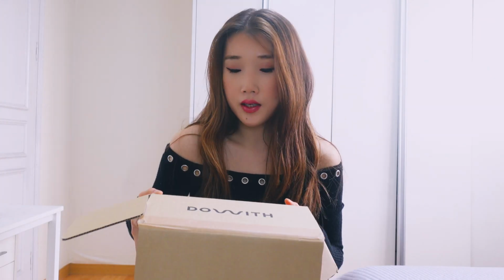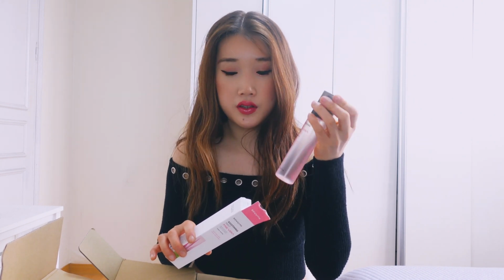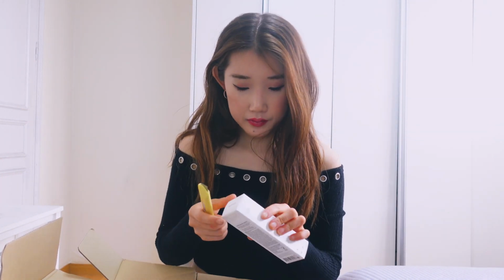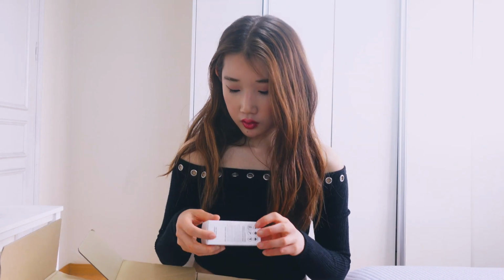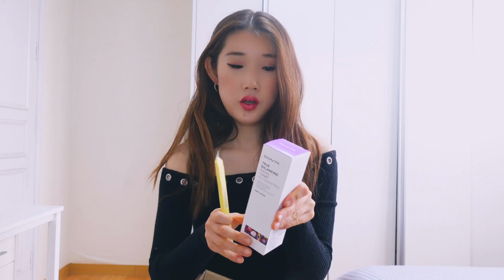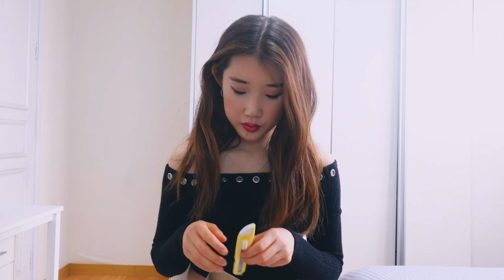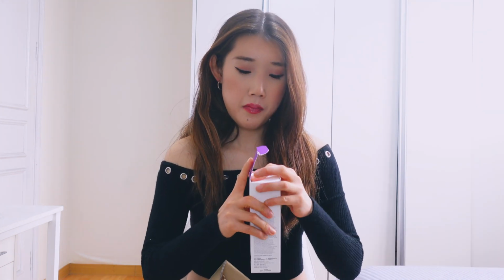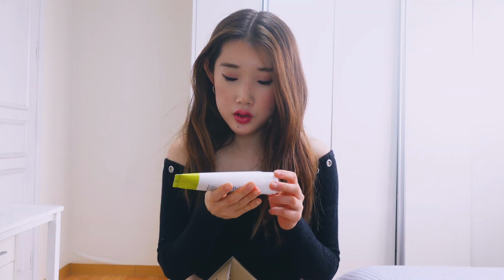The 3rd Dowith Unboxing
Hi, all. In this video, I unboxed the last box from the Korean skincare brand, Dowith. I was not supposed to film a video, but I just wanted to share them with yo guys! always so pumped to try new skincare products hehe. XX -Emma-